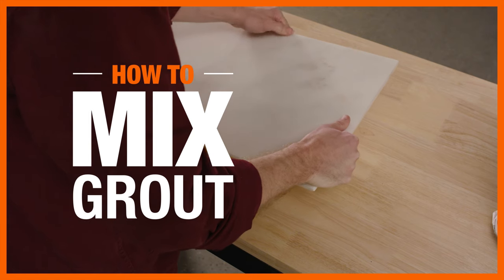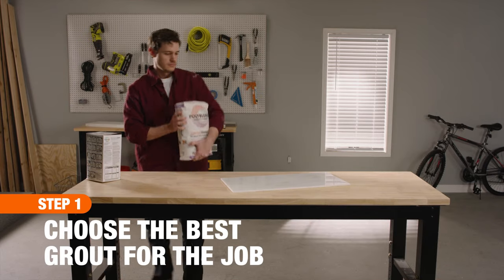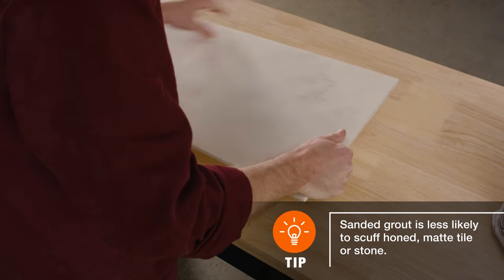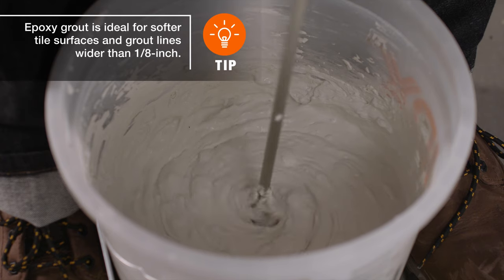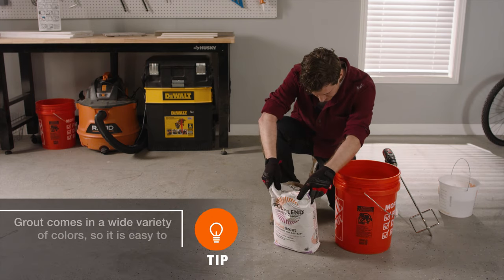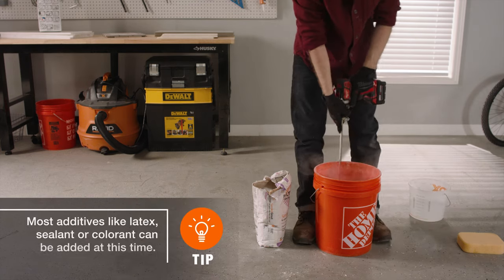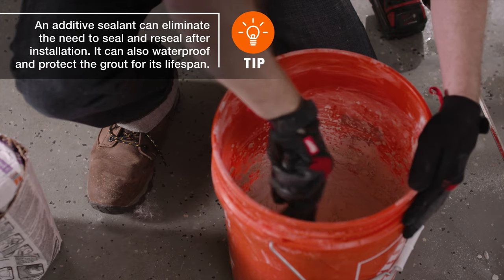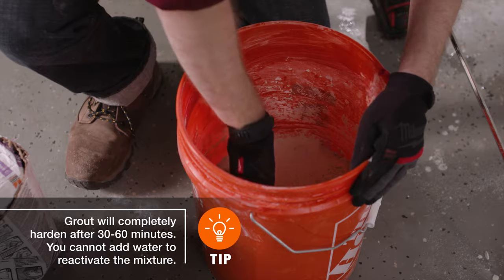How to Mix Grout | Tile Projects | The Home Depot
Knowing how to mix grout is the first step in any new tiling project. Learn to choose the right type of grout, grout color and grout additives for your project. Mixing grout correctly can help you achieve long-lasting and professional-looking results.

For specifics on mixing grout for your tile project, check out our How to Mix Grout guide

Learn to mix grout by following these steps:
0:12 Tools & Materials
0:27 Step 1: Choose the best grout for the job
1:06 Step 2: Mix the grout
1:51 Step 3: Allow grout to slake